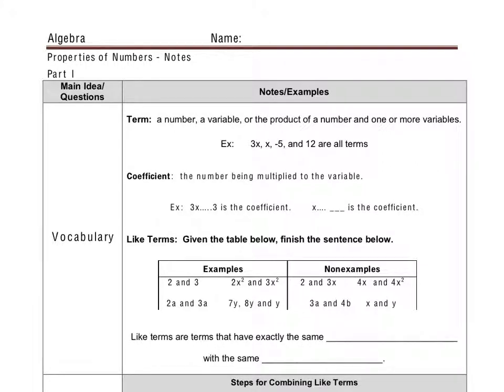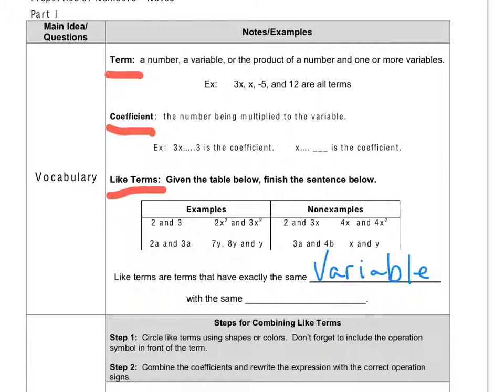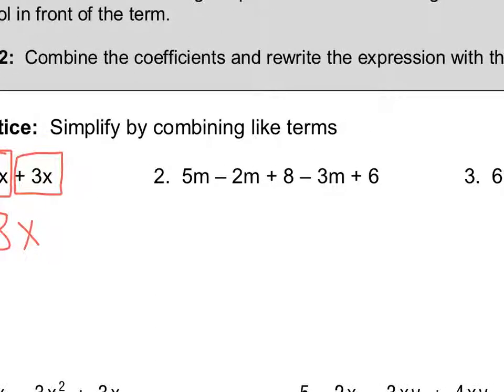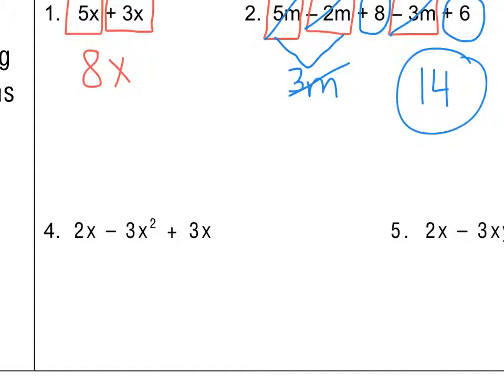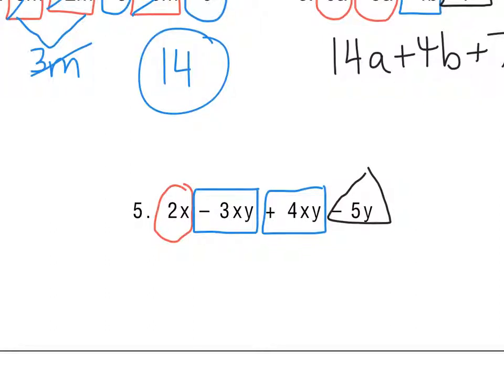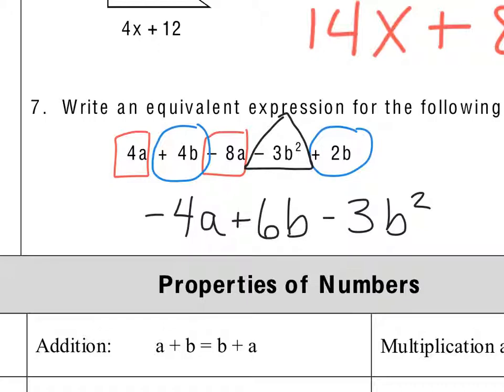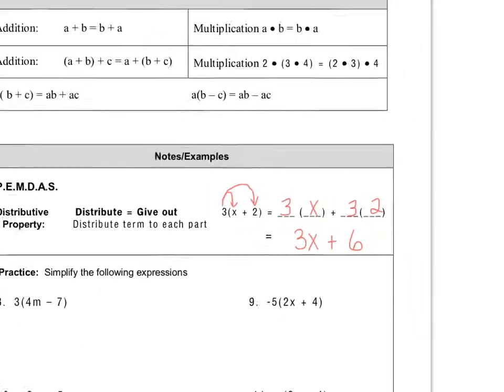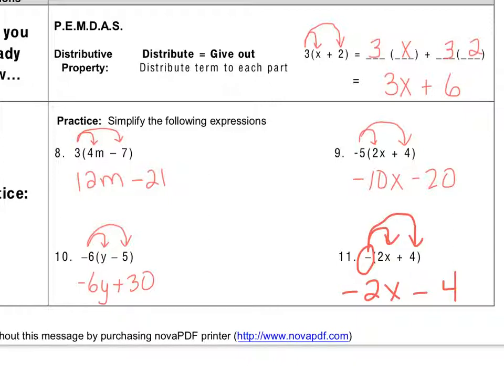2015-08-2425-notes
Notes on combining like terms and distributing from class on August 24/25, 2015